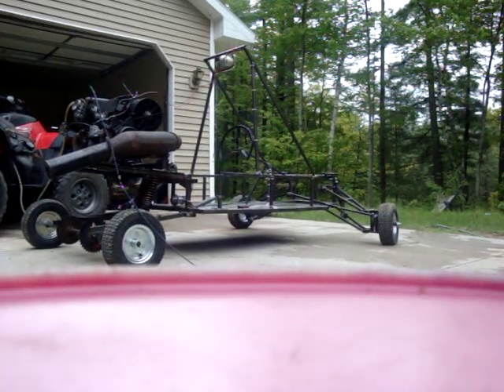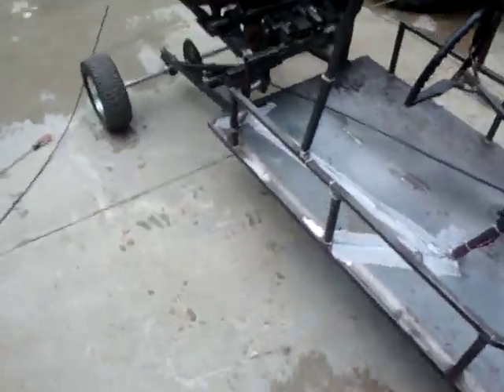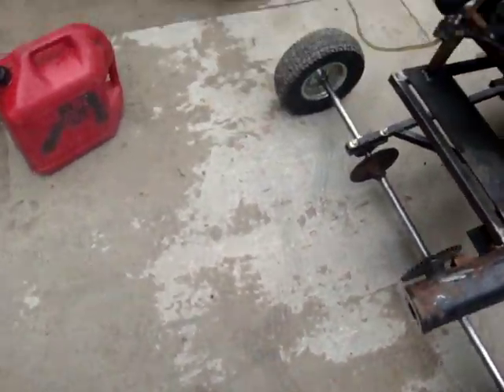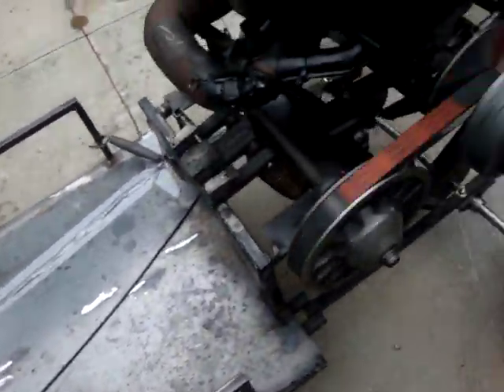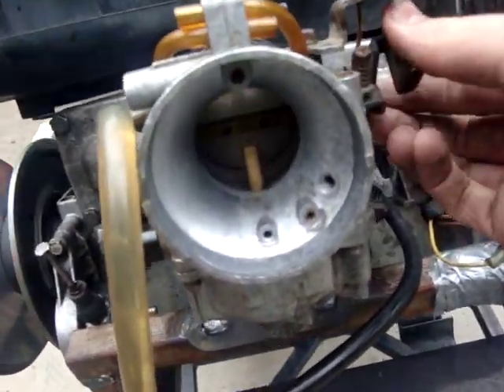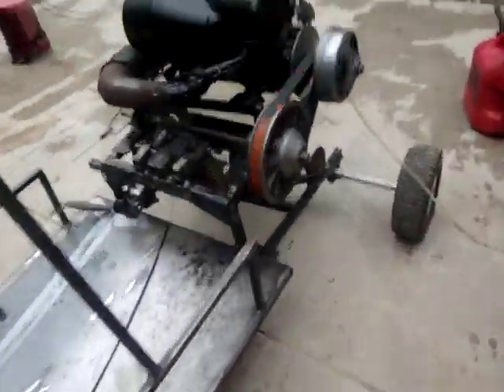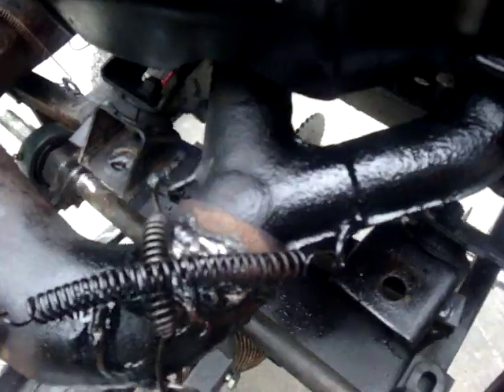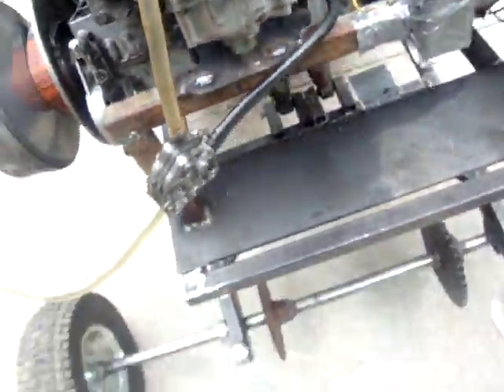testing the new go kart (540 snowmobile engine) FOR SALE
this is the Go Kart i built in welding class my junior year. still working on it but this is what i got done so far. built everything by hand only used a table saw, hand saw, plasma cutter, acetylene torch, and a hand grinder. the type of welder i used was a miler mig welder. it took me a long time because it was broke and it kept bird nesting on me. so i used the other miller and it worked perfect yes i do know how to change and set up the welder.
I put a Yamaha 540 snowmobile motor in it still got to get the jetting right in it.
yes i do know the tires look small but i already got $450 in it already plus the motor but i got that for free (thanks uncle jay)
i didn't have any thing to put angles on so i made it all by hand that is the front A-arms. and im not done with the roll cage and pedals and a little electrical also got to fix the exhaust leak.  the go kart has 11 inches of travel in the front and 10 1/2 in the rear. but it sags down wen you get in and when you lift it up because the motor weights 85+ and i tried to keep the suspension soft but not to soft so that it worked unlike most karts it has suspension but is still extremely bumpy. mine you can see the suspension work i rolled it down a hill and it just goes up and down workin so sweet!!!

please rate and comment but no hatters. i have some serious time in this thing and i really don't want people saying its a piece.